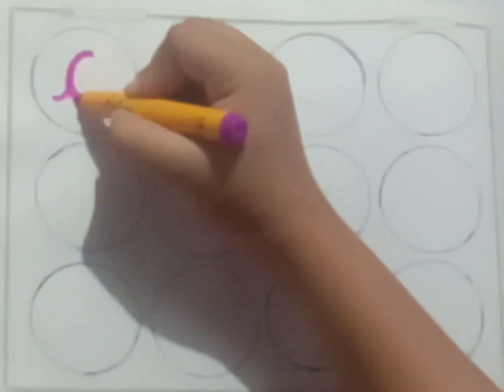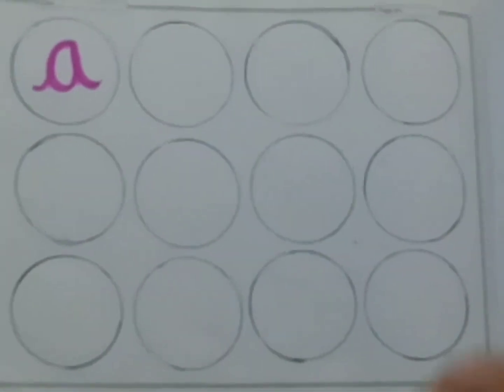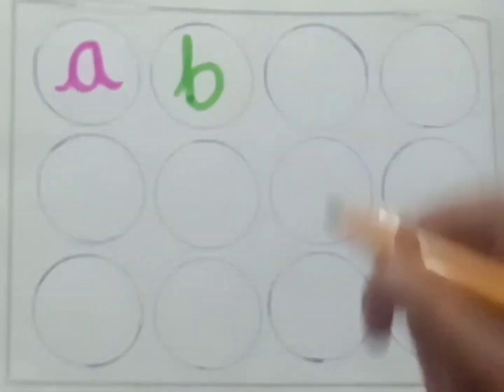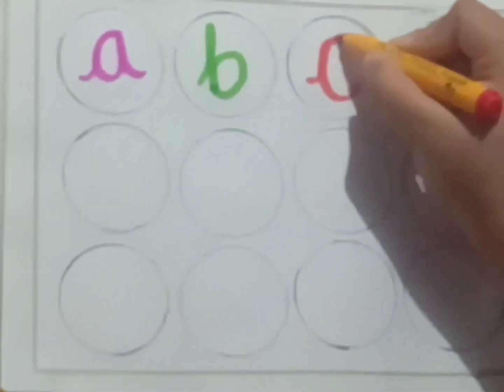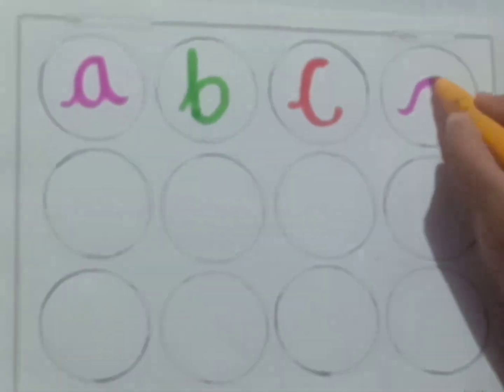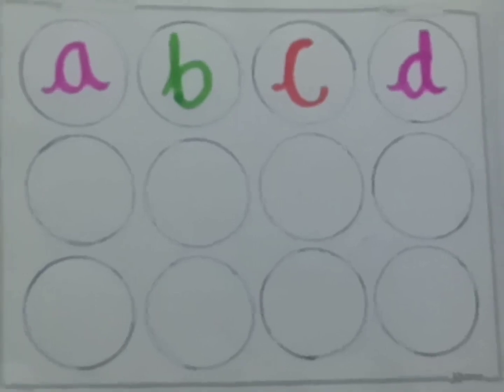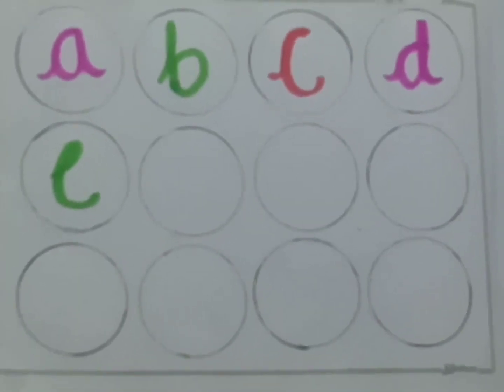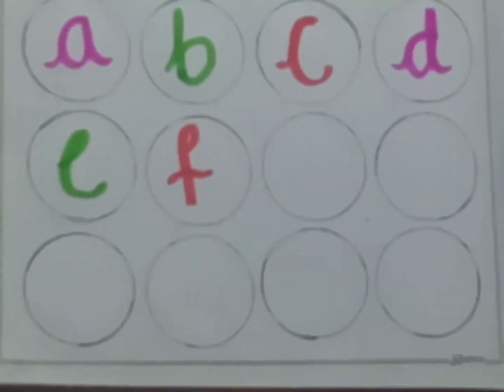A for Apple,🍎 B for Ball, Alphabets, छोटे बच्चों की पढाई, Kid's Class